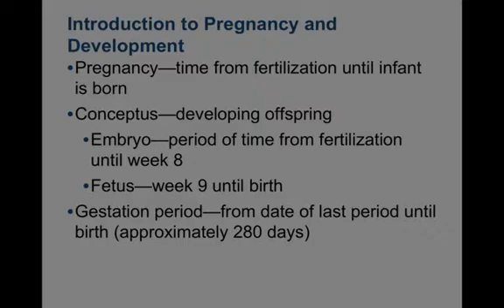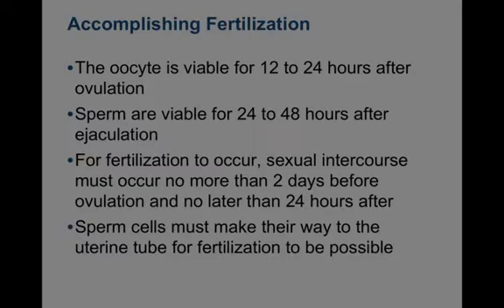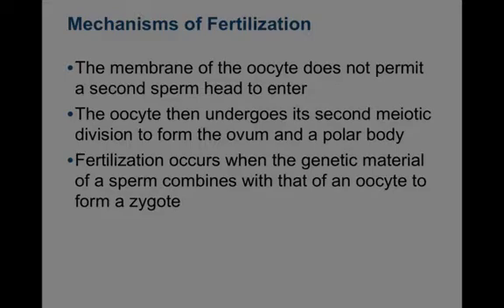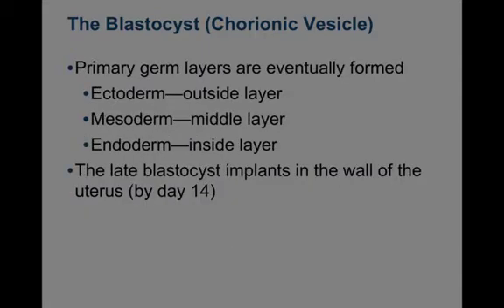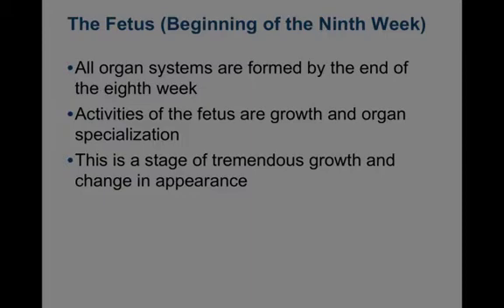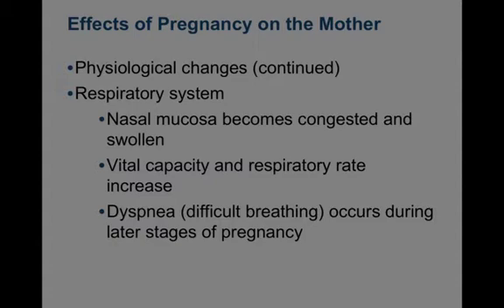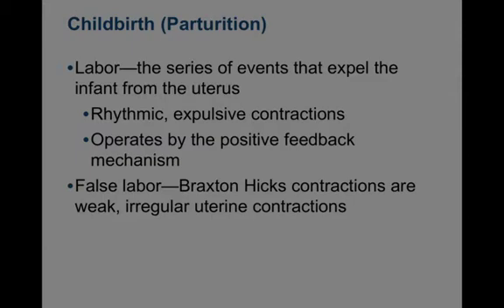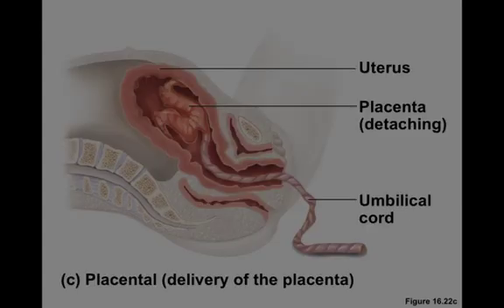repro 3 lecture